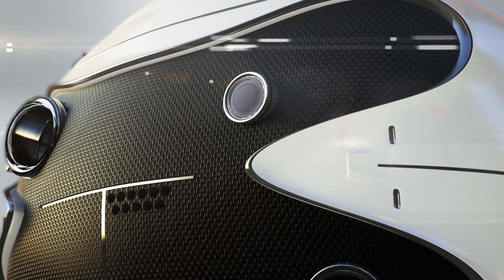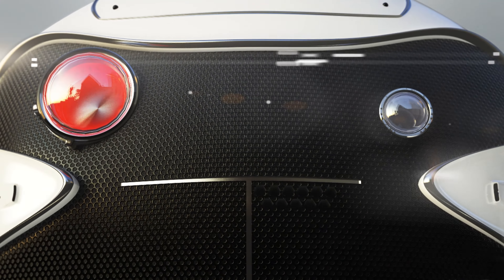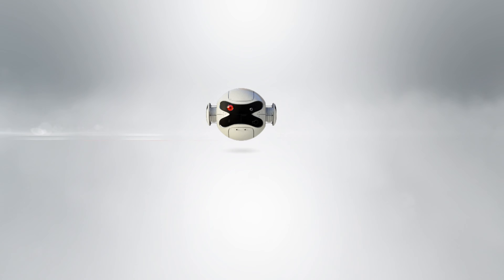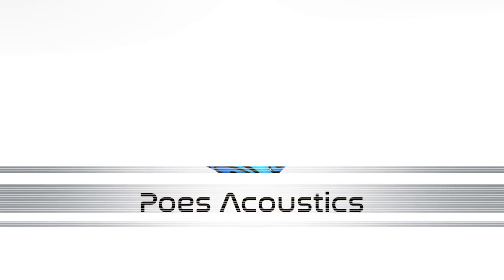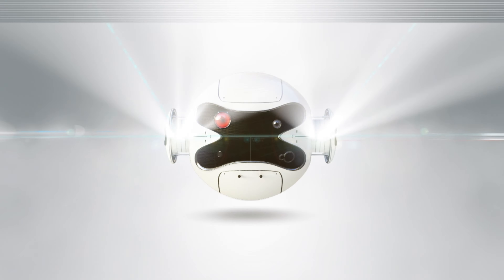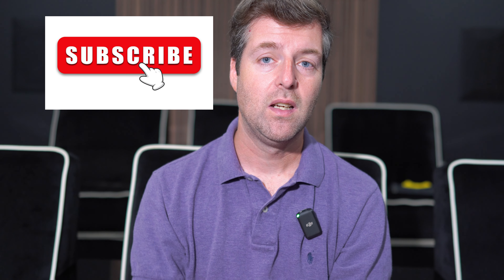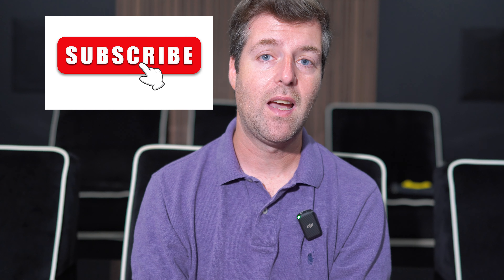Sound Waveforming: Unlocking its Secrets